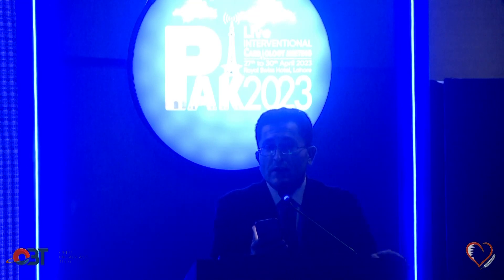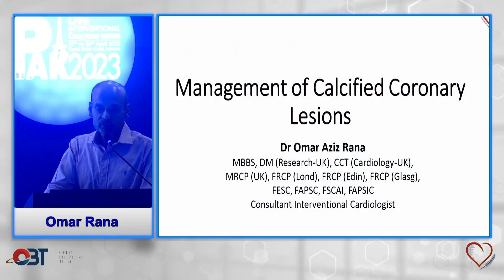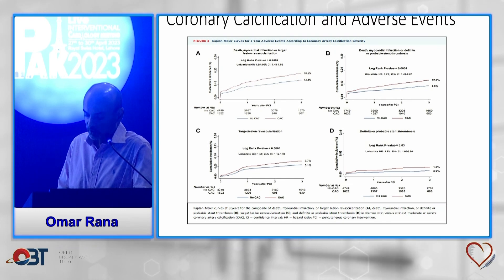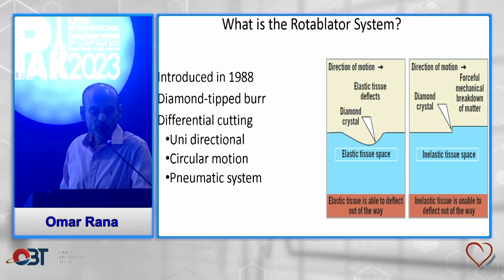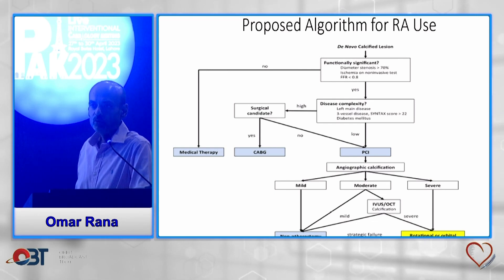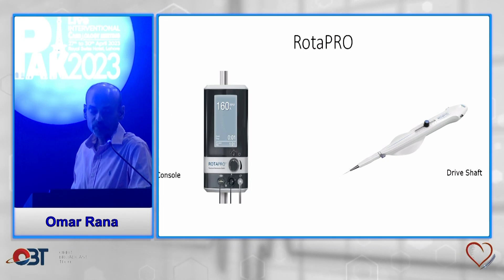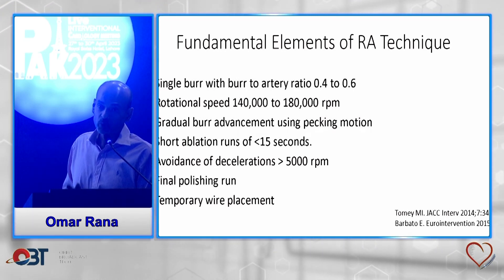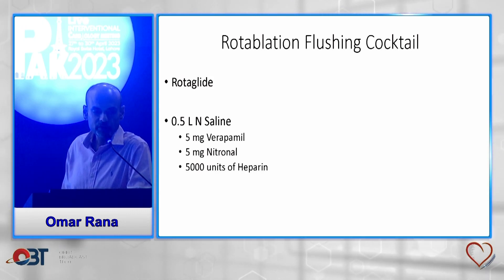Dealing with Calcified Coronary Lesions Special focus on rotational atherectomy by Omer Rana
Day 01, Hall B, Session 04, Dealing with Calcified Coronary Lesions Special focus on rotational atherectomy by Omer Rana